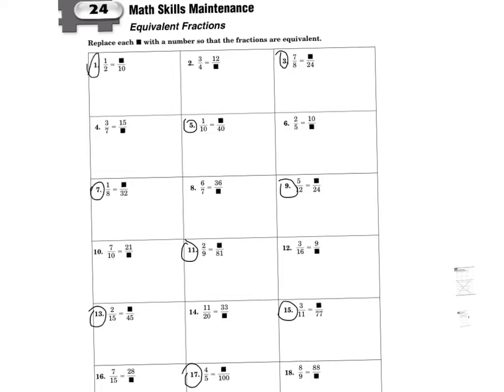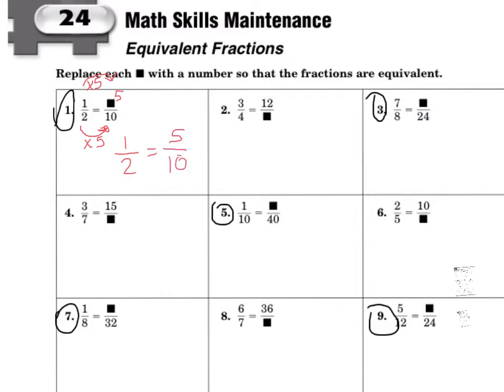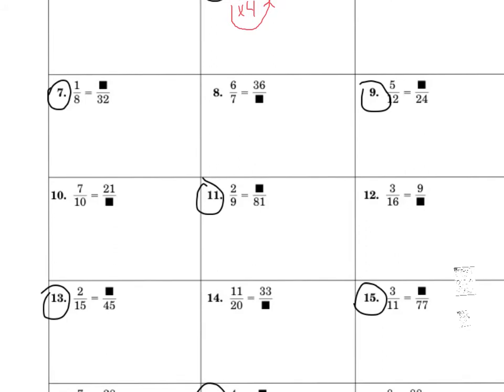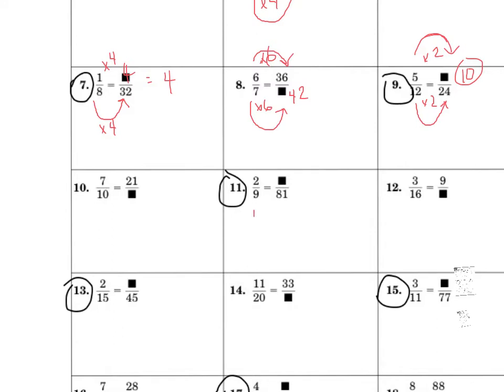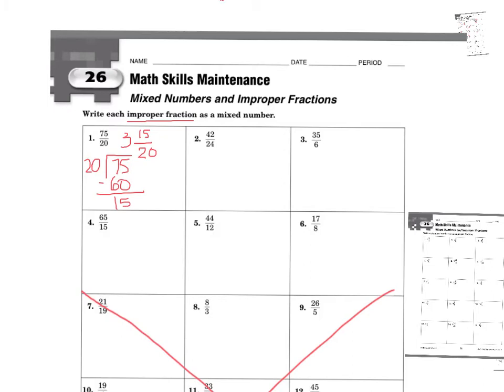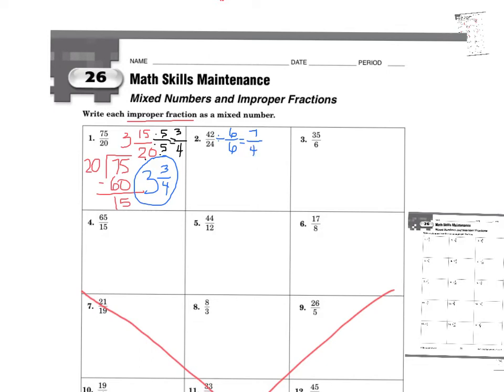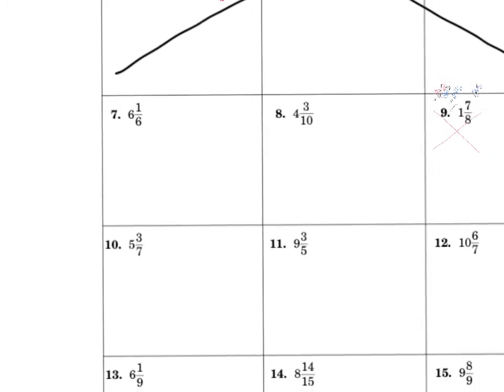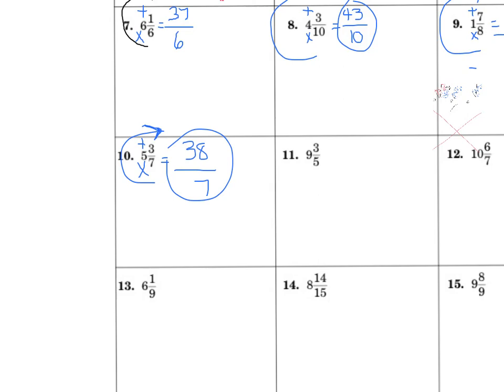equivalent fraction review